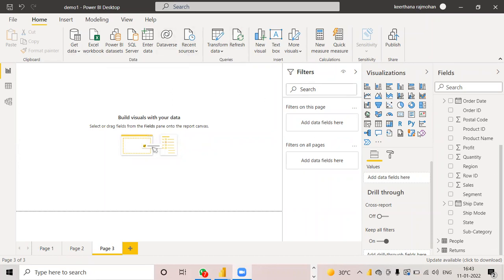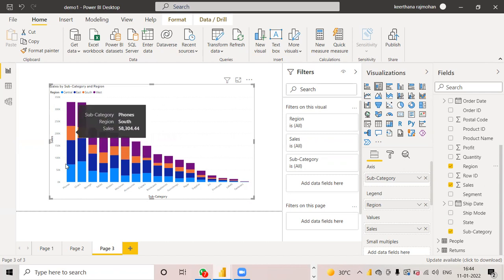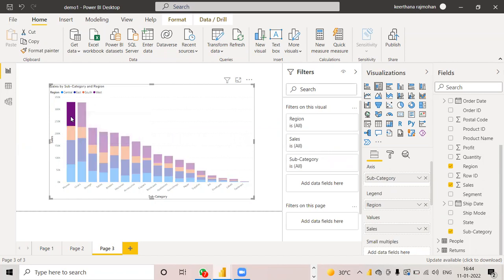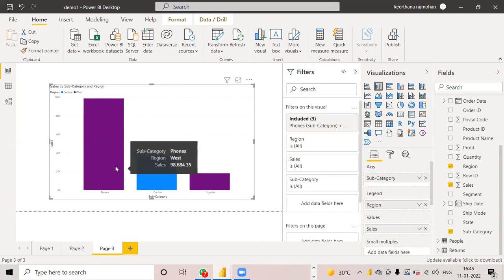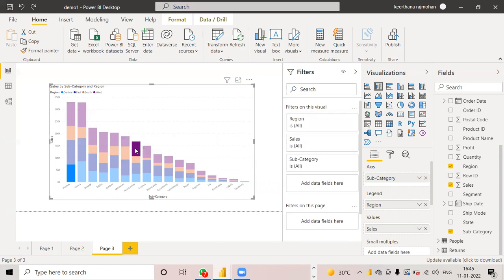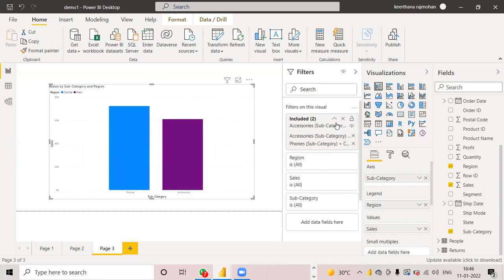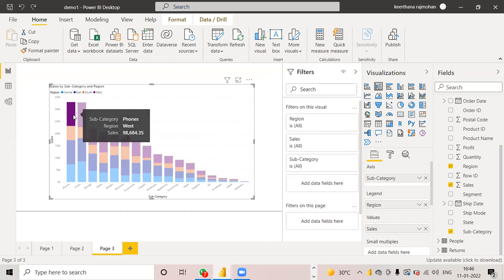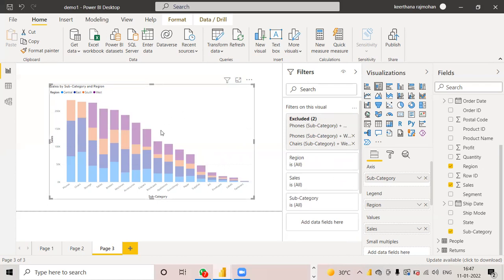Include and Exclude in Power BI